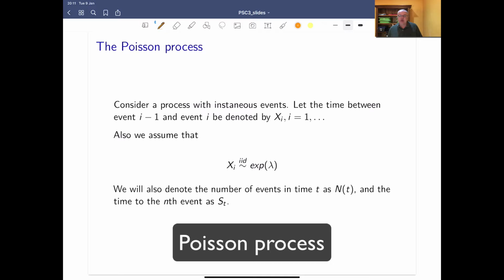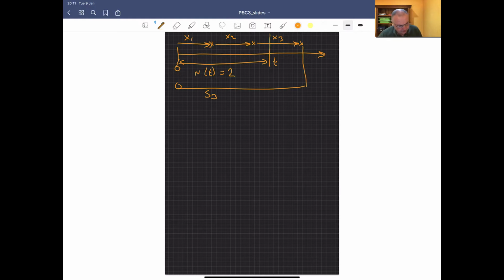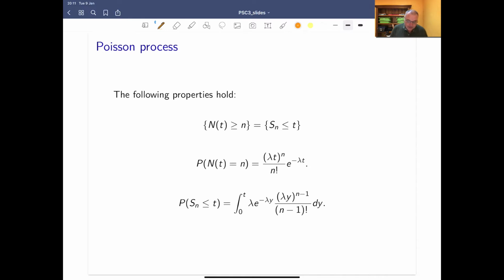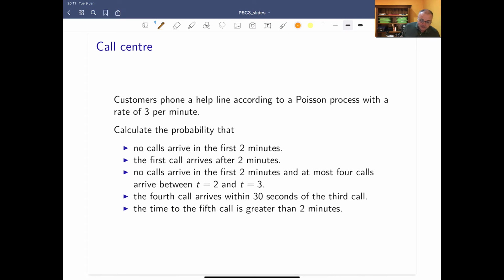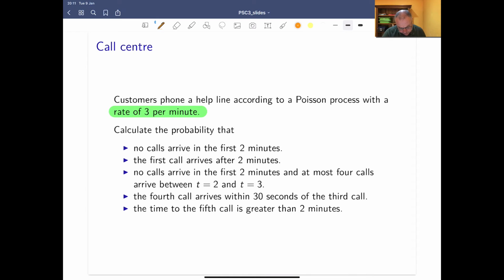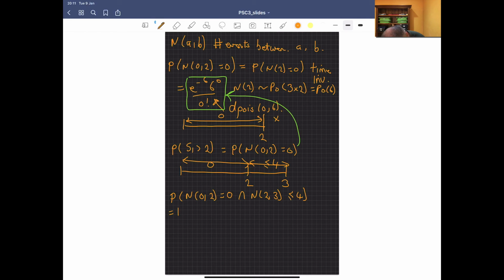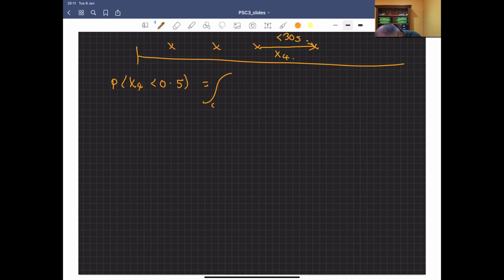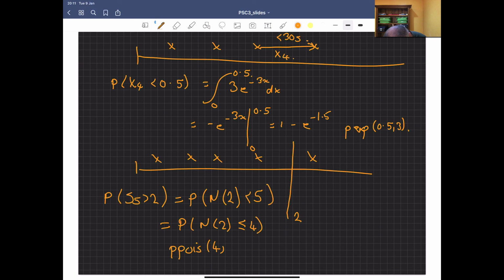PS2020L16 poisson process